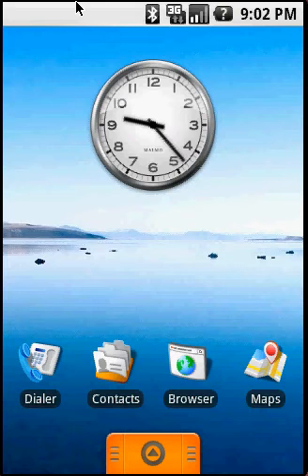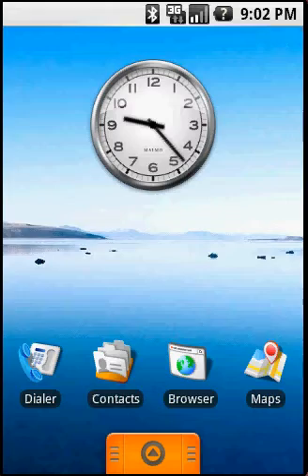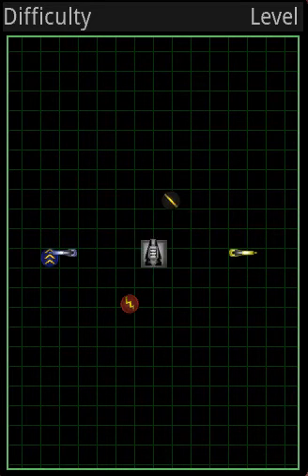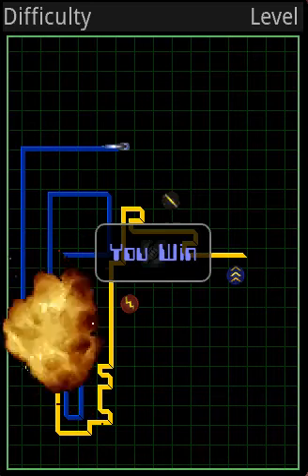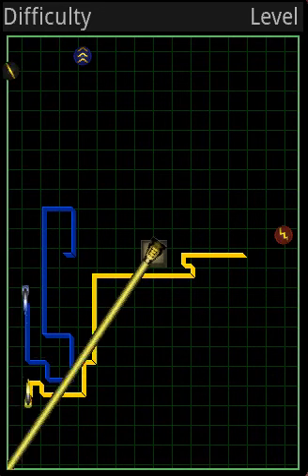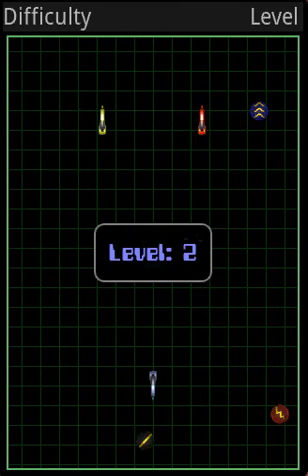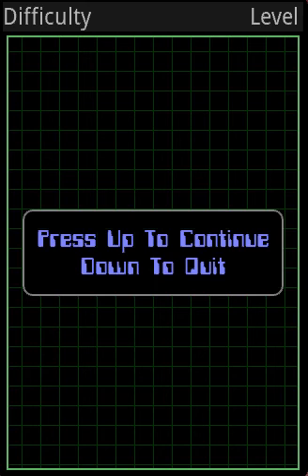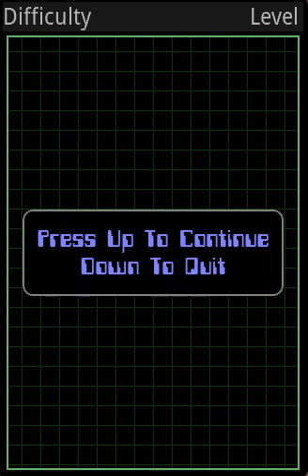Light Racer 2.0 Development - Days 19-20 - Finished Laser Sweep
As part of the Light Racer 3D Development Journal, I made this video showing the finished laser sweep level after collision checking was implemented.